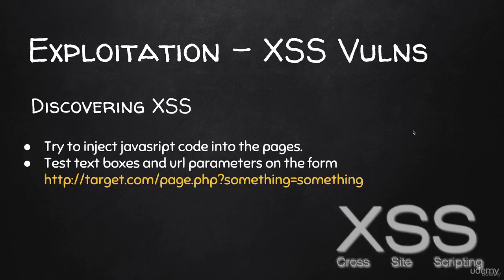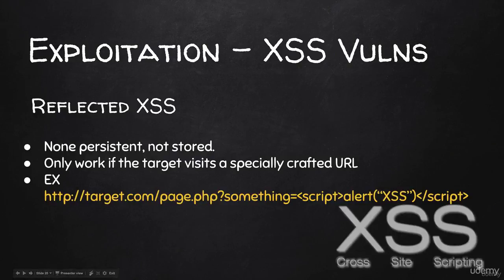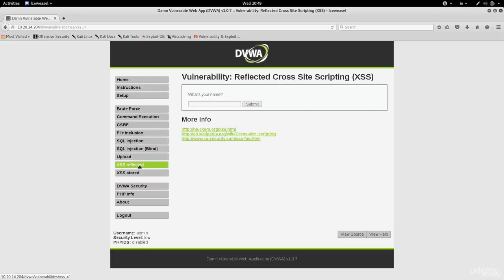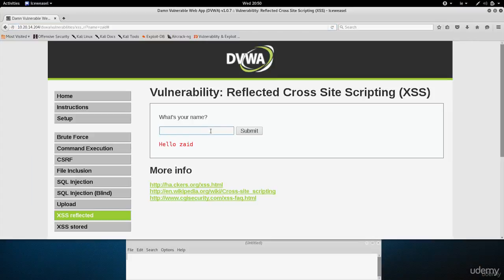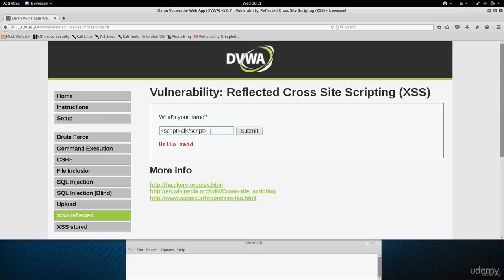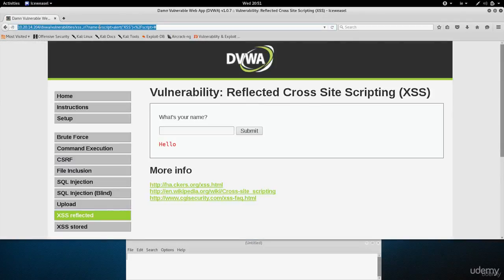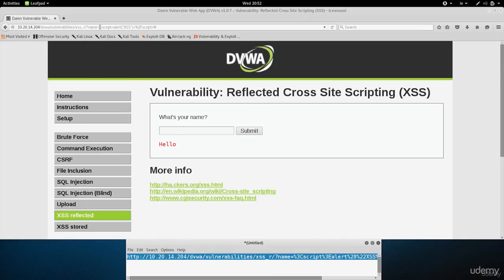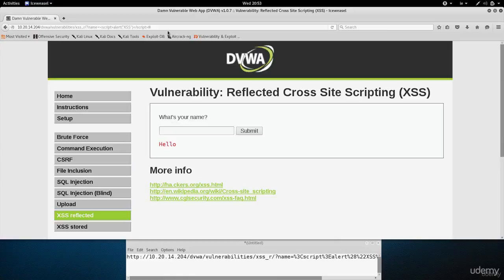2 Discovering Basic Reflected XSS